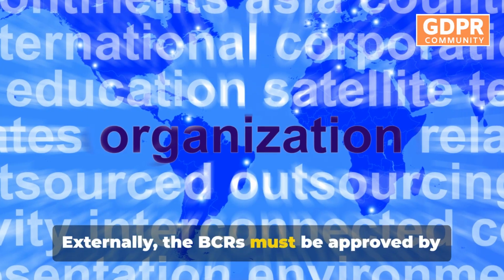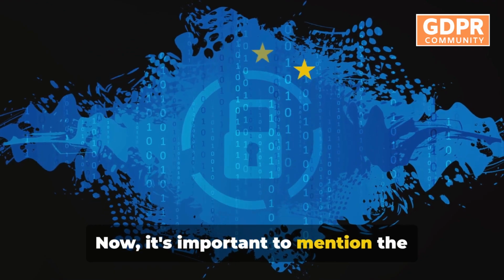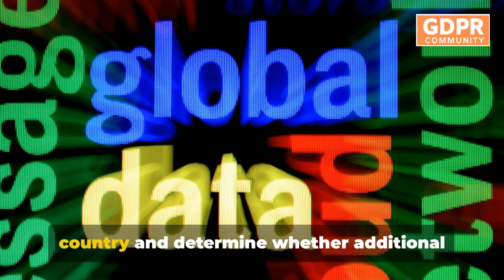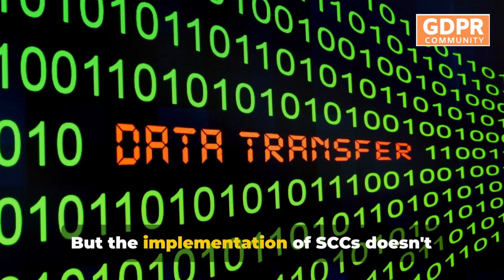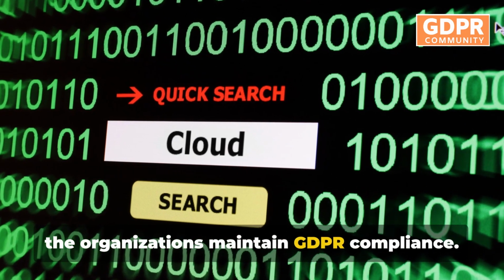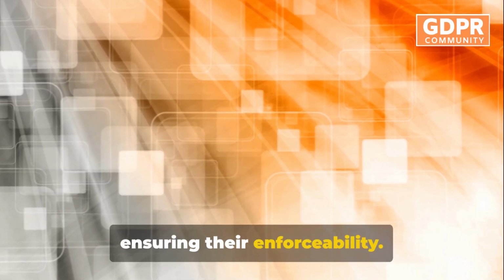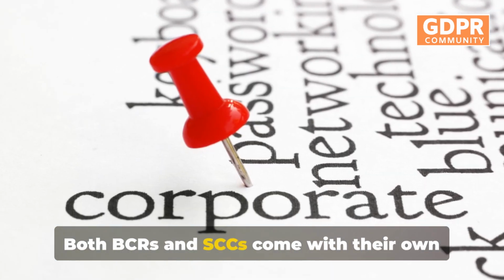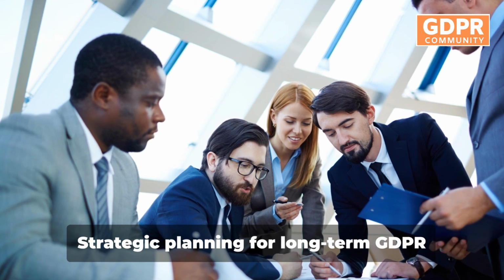Module 4.3: Binding Corporate Rules (BCRs) and Standard Contractual Clauses (SCCs)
• Implementing BCRs and SCCs for compliance

FOR ACCESS TO THE FULL COURSE INCLUDING LESSON NOTES AND THE WORKBOOK PLEASE JOIN THE COMMUNITY